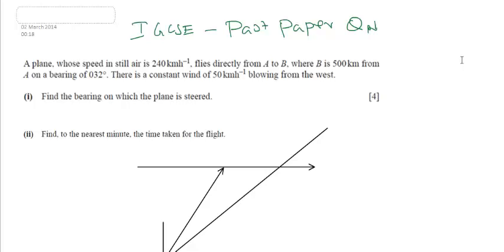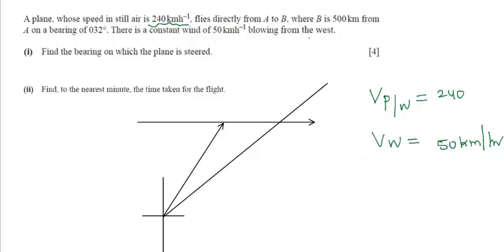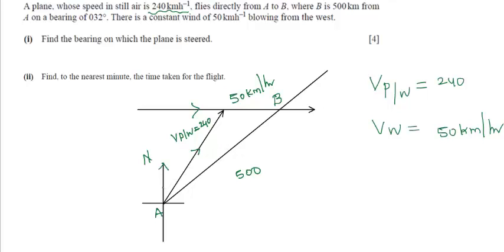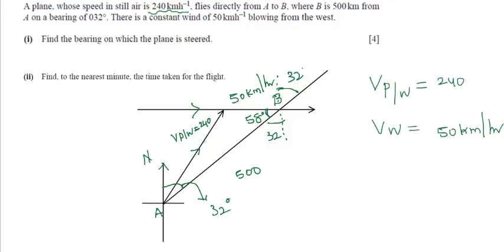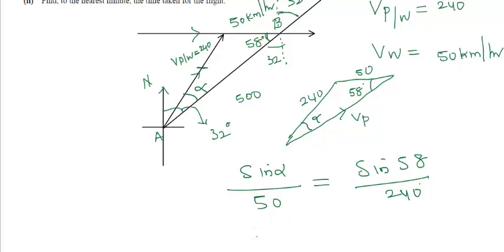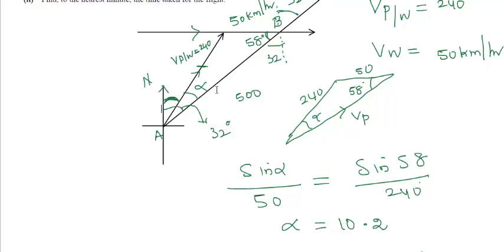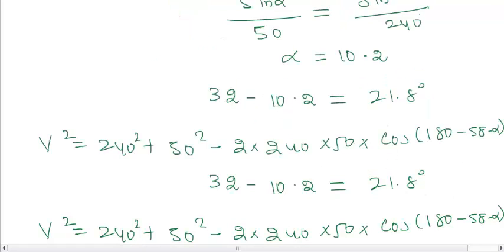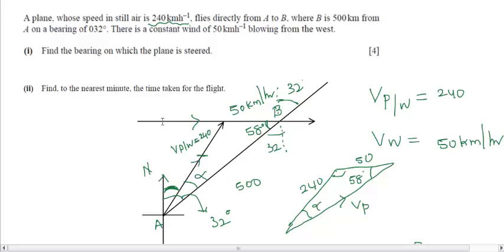relative velocity 5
IGCSE past paper problems- additional math -  Relative velocity